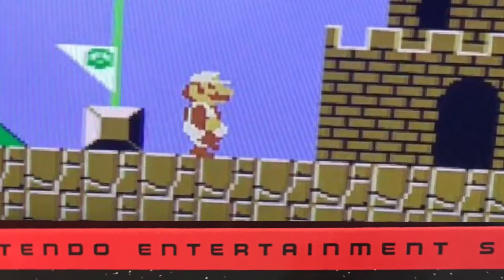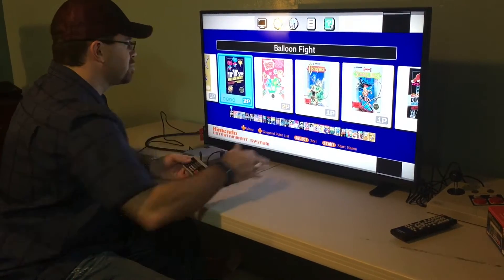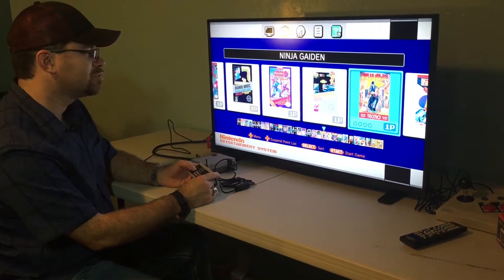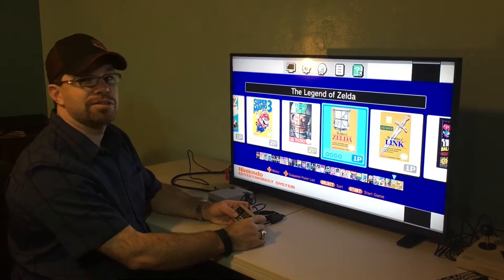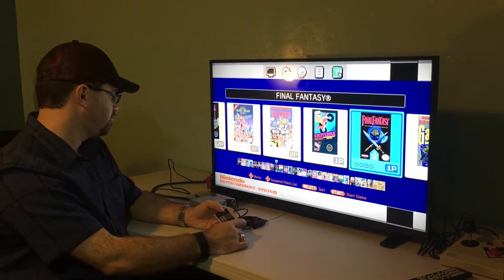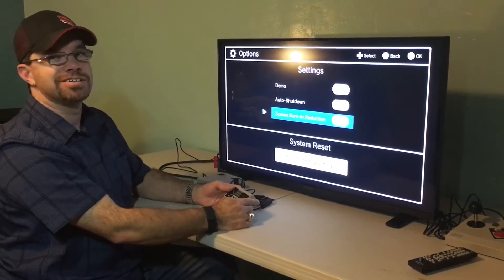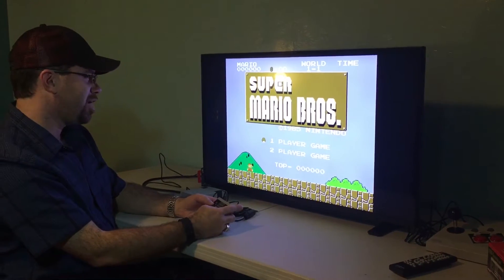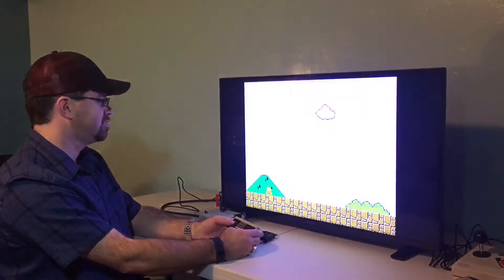PLAYING THE NES CLASSIC edition MARIO BROS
We were lucky 🍀 to get an NES CLASSIC edition at a normal price and in time for the holidays, now it's all set up